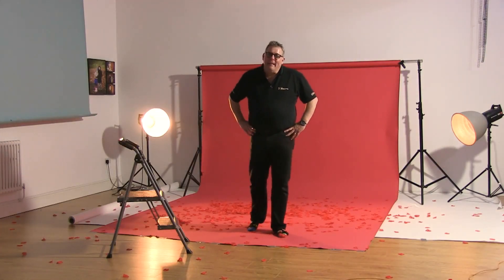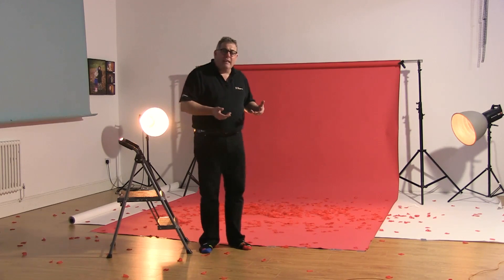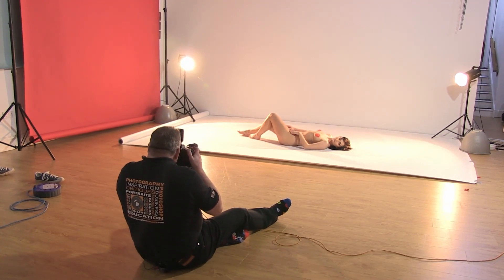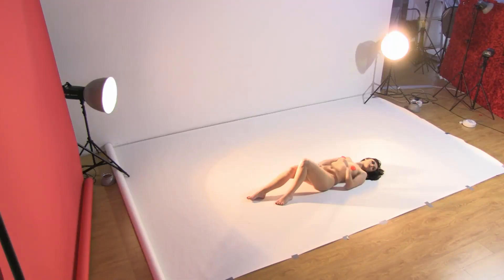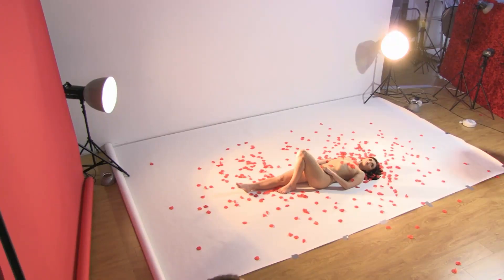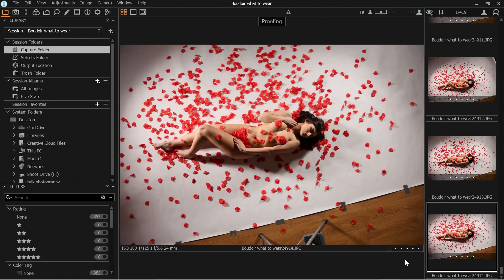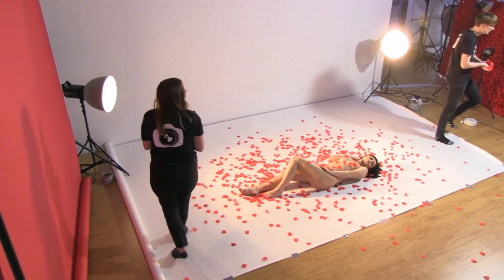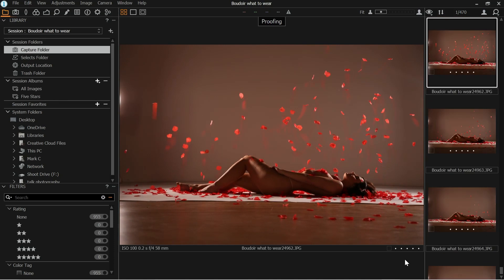Shooting Boudoir - American Beauty Part 1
In this film Mark Cleghorn shoots an American Beauty style of image with model Kelsie. Within the set Mark uses only two lights that are equally powered, lighting his model from behind to give him that dynamic look and feel to his image. As backgrounds are concerned, Mark begins the shoot on white and then as the shoot progresses he transitions onto the red to switch things up and create a different image completely. Also in this film, Mark uses petals to drop above the model as he captures his image as they fall upon the model. The semi silhouette type of image Mark creates really compliments this and it really shows in the results achieved from this film.

Part Two can be viewed on The Photographer Academy